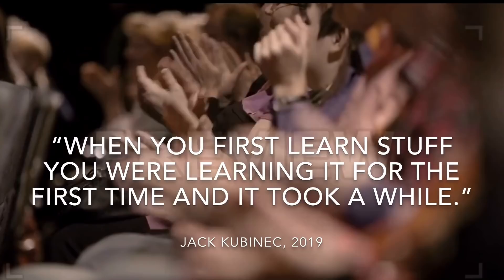How to Study for AP Exams the Night Before (Last-Minute 2019 AP Test Advice from a Bored Senior)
two videos in three days?!? is it christmas???

adding these tags till i hit 1k i need bread to pay for college ok

AP Exams
AP Research
AP Seminar
AP Art History
AP Biology
AP Chemistry
AP Chinese Language and Culture
AP Computer Science A
AP Computer Science Principles
AP English Language and Composition
AP English Literature and Composition
AP Environmental Science
AP European History
AP French Language and Culture
AP German Language and Culture
AP Government and Politics (Comparative)
AP Government and Politics (US)
AP Human Geography
AP Italian Language and Culture
AP Japanese Language and Culture
AP Latin
AP Macroeconomics
AP Microeconomics
AP Music Theory
AP Physics 1: Algebra-Based
AP Physics 2: Algebra-Based
AP Physics C: Electricity and Magnetism
AP Physics C: Mechanics
AP Psychology
AP Spanish Language and Culture
AP Spanish Literature and Culture
AP Statistics
AP Studio Art Drawing
AP Studio Art 2-D Design
AP Studio Art 3-D Design
AP US History
AP World History

Ivy League
Harvard
MIT
Yale
Columbia
Cal Tech
Stanford
Brown
Duke
Princeton
Upenn
Cornell
Dartmouth
Northwestern
UChicago
Rice
Carnegie Mellon
USC (Southern California)
Washington University in St. Louis
Vanderbilt
Emory
Johns Hopkins
Amherst
Williams
Pomona
UCLA
University of Notre Dame
NYU
University of Michigan
Wellesley
Georgetown
Swartmore
Tufts
UC Berkeley
Claremont McKenna
Carleton
Boston University
Middlebury
UNC Chapel Hill
Case Western Reserve
Haverford
UC Davis
Smith College
Purdue
Bowdoin
UCSD
Wesleyan
U Miami
U Illinois at Urbana-Champaign
Lehigh
Bryn Mawr